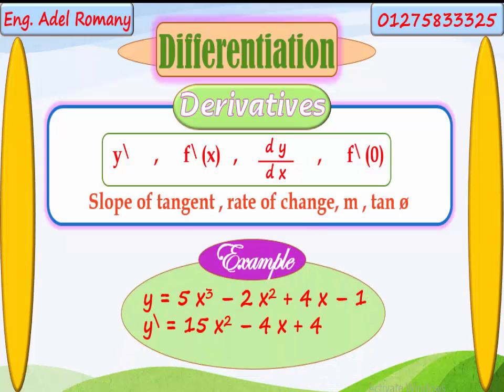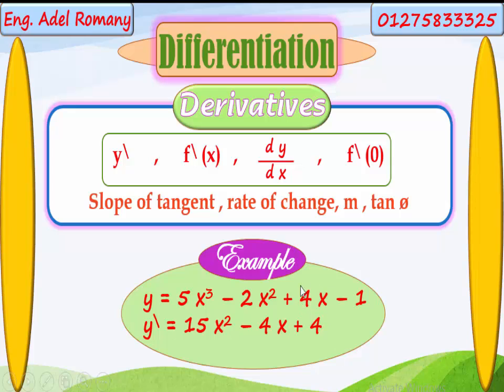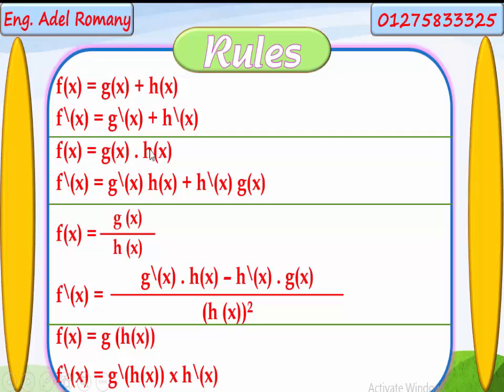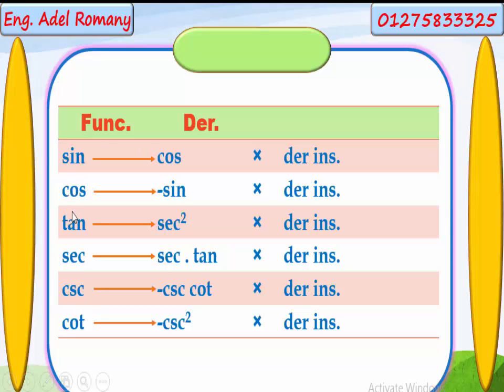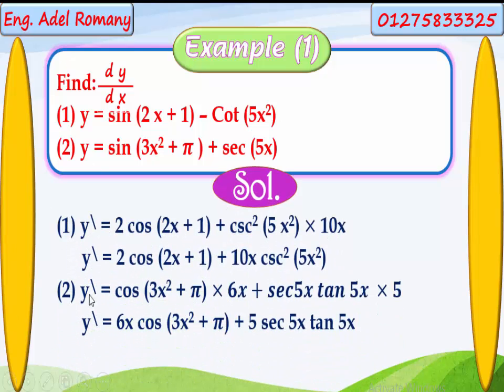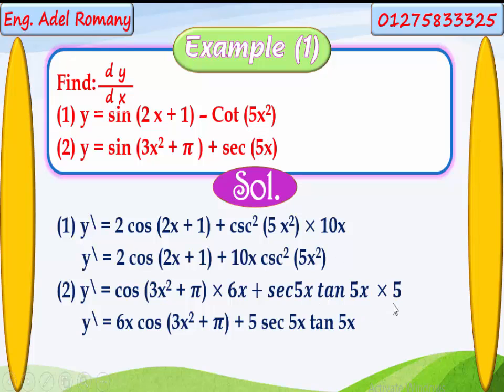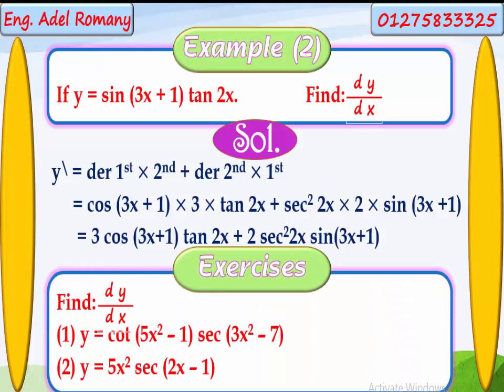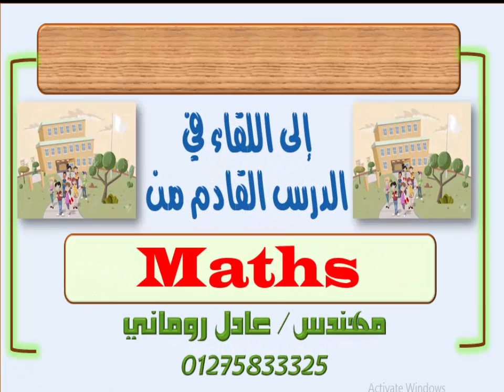Lesson (1) | Differentiation Derivatives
Eng. Adel Romany